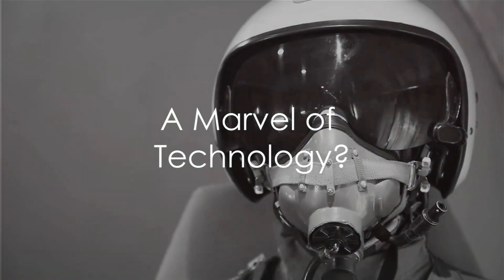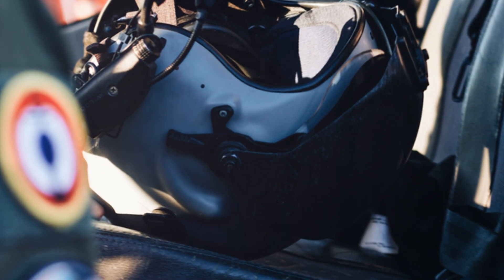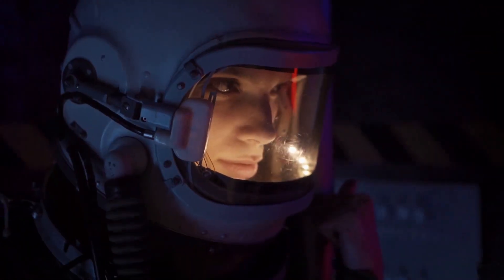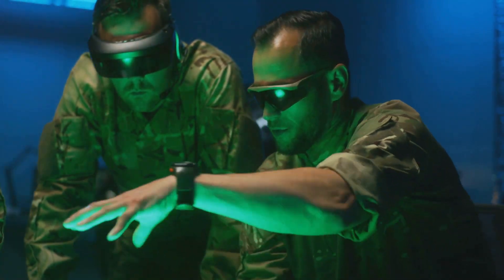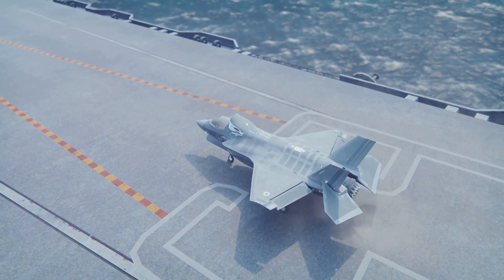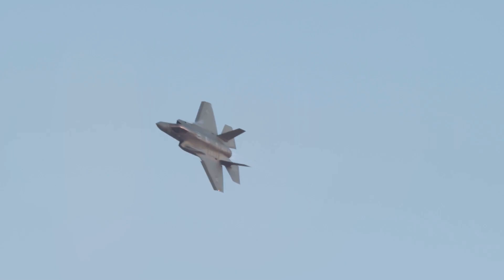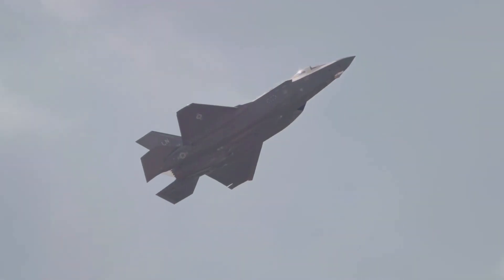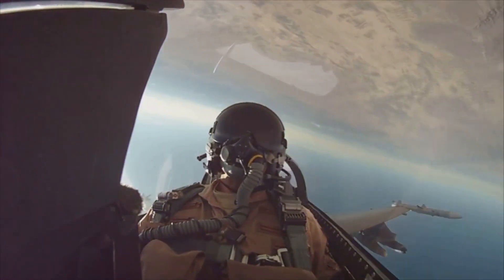The $400K F-35 Fighter Pilot Helmet: The World's Most Advanced and Expensive Pilot Helmet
The F-35's advanced helmet, also known as the Helmet Mounted Display System (HMDS), is a crucial component of the fighter jet's advanced avionics. Here are some of its key capabilities and features:

 Key Features:

1. Night Vision Capability: The HMDS provides night vision capability through its built-in Generation III night vision goggles.

2. Helmet Mounted Display: The helmet features a high-resolution, see-through display that provides pilots with critical flight information, targeting data, and situational awareness.

3. Head Tracking System: The helmet's head tracking system allows pilots to look at targets and track them with their eyes, enabling more intuitive and effective targeting .

4. Audio and Voice Commands: The HMDS features advanced audio capabilities, including 3D audio and voice commands, which enable pilots to communicate more effectively and receive critical alerts.

Advanced Capabilities:

1. Augmented Reality: The HMDS provides pilots with an augmented reality view of their surroundings, enhancing their situational awareness and ability to engage targets.

2. Real-Time Video: The helmet can display real-time video feeds from various sensors, including the F-35's advanced sensors and targeting pods.

3. Targeting and Tracking: The HMDS enables pilots to track and engage targets with unprecedented accuracy, using advanced algorithms and sensor data.

4. Biometric Feedback: The helmet can provide pilots with real-time biometric feedback, including heart rate, breathing rate, and other vital signs, to enhance their performance and safety.

Benefits:

1. Enhanced Situational Awareness: The HMDS provides pilots with a comprehensive view of their surroundings, enhancing their ability to detect and engage targets.

2. Improved Targeting: The helmet's advanced targeting capabilities enable pilots to engage targets with greater accuracy and effectiveness.

3. Reduced Workload: The HMDS automates many tasks, reducing the pilot's workload and enabling them to focus on high-level decision-making.

The F-35's advanced helmet is a game-changer for military aviation, providing pilots with unparalleled situational awareness, targeting capabilities, and safety features.